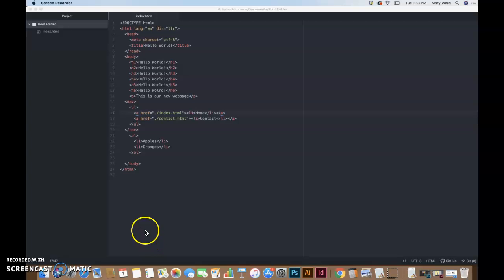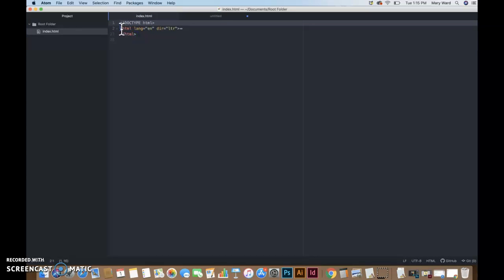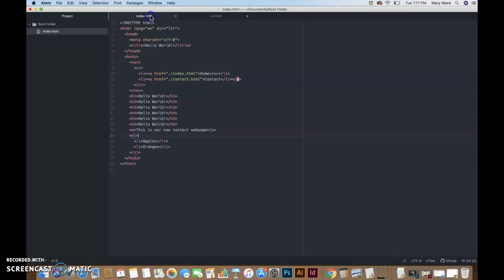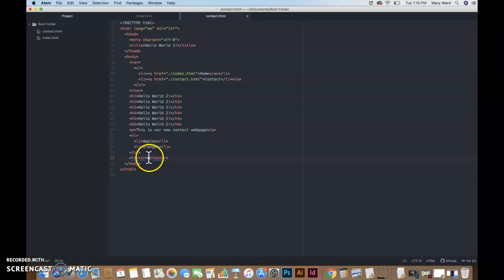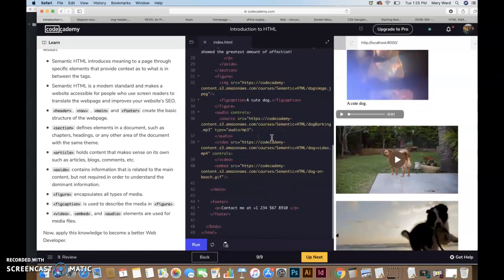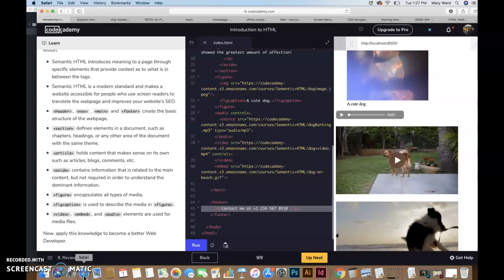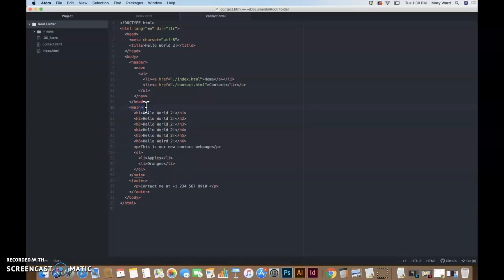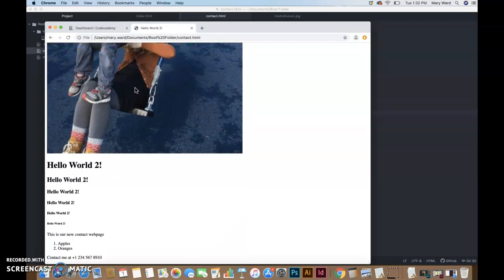Under Construction - Adding in Images